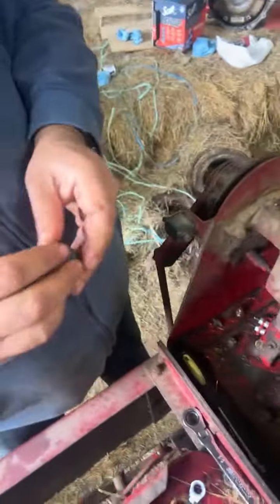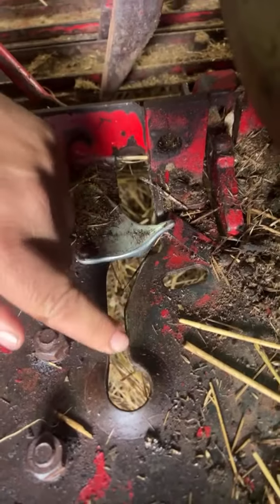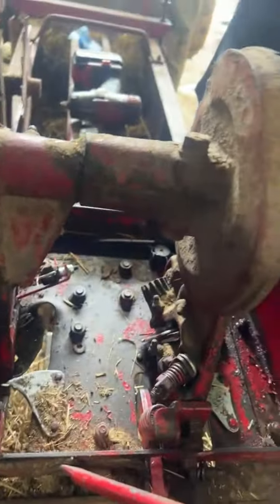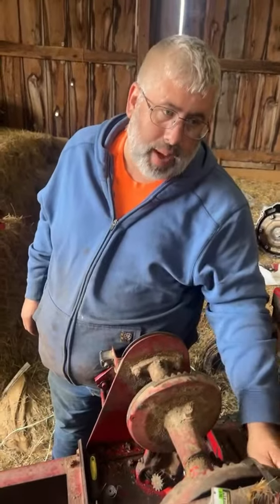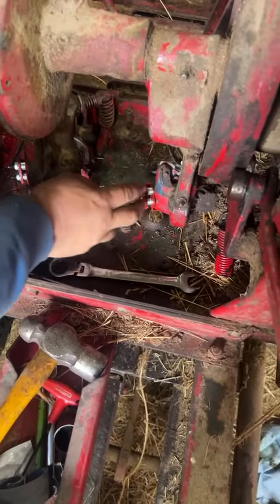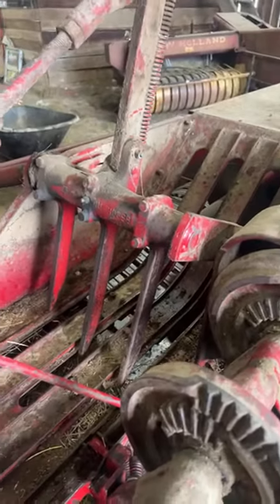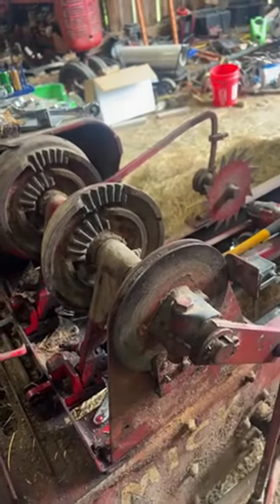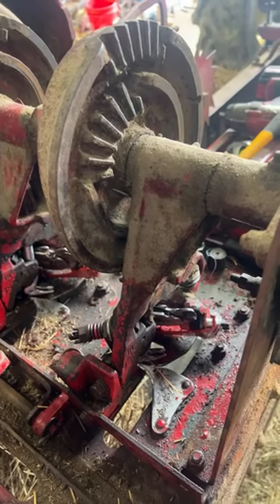Highlight 10:29 - 15:29 from BALERMAN is live! IH KNOTTER UPDATE KIT BEING INSTALLED!!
This is a video on how to install the IH knotter update kit from R&S AG SERVICES get your kit today and make your IH BALER GREAT AGAIN!!￼